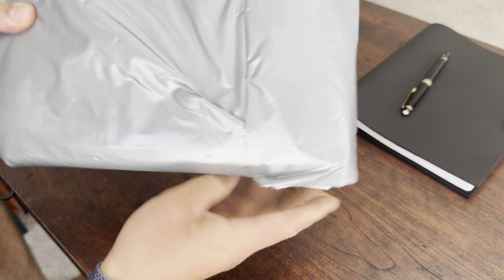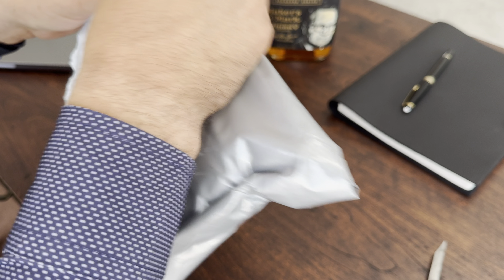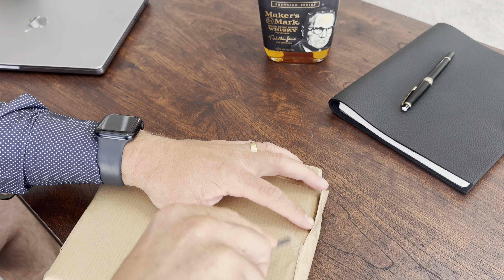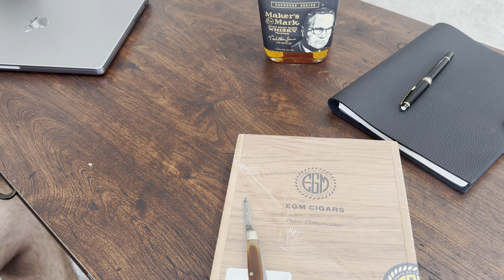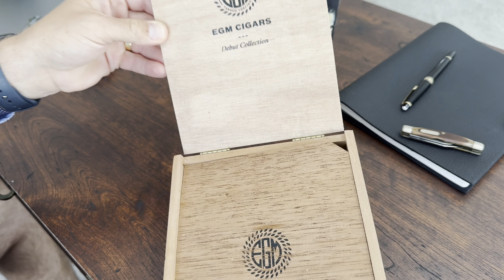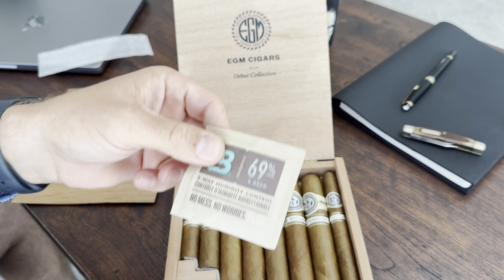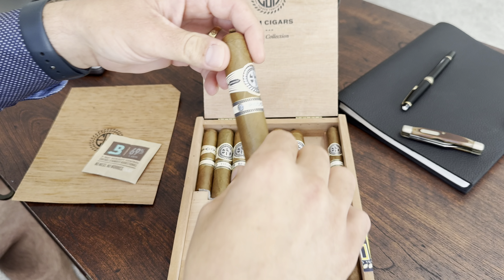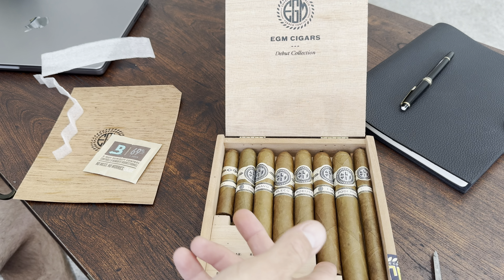Unboxing the EGM Cigars Tasting Box | Sampler of the full line from ​⁠@egmcigars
Asmr unboxing of the EGM Cigars Tasting Box